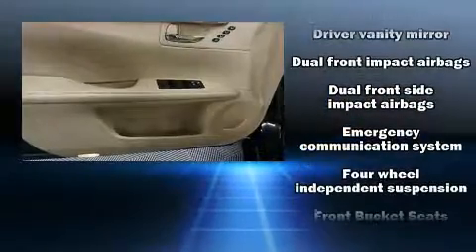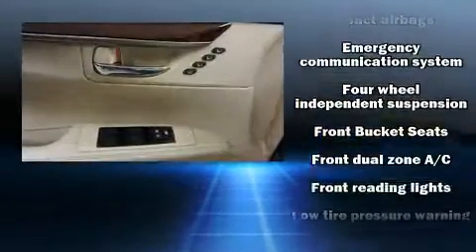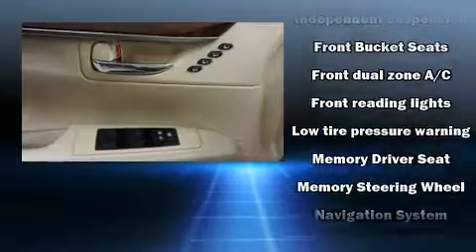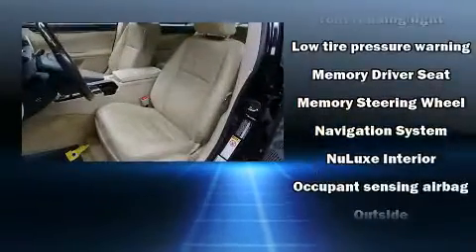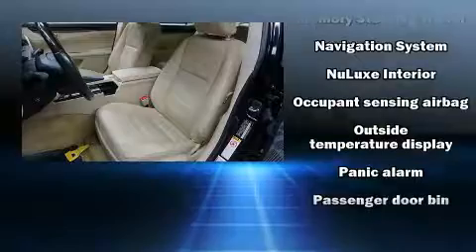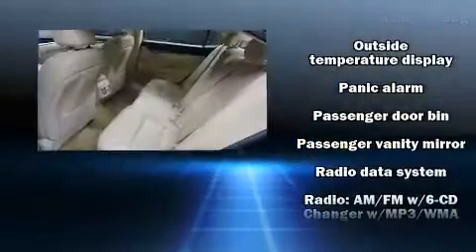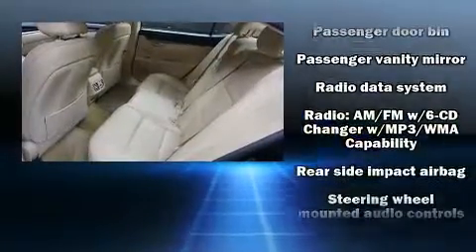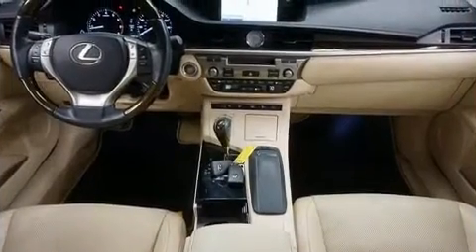2014 Lexus ES 350 NAV in Wilmington, DE 19806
The 2014 Lexus ES 350. With just over 30,000 miles on the odometer, this 4 door sedan prioritizes comfort, safety and convenience. Under the hood you'll find a 6 cylinder engine with more than 250 horsepower, and for added security, dynamic Stability Control supplements the drivetrain. It distinguishes itself from the competition with features such as: a power seat, a trip computer, an outside temperature display, front bucket seats, tilt and telescoping steering wheel, remote keyless entry, and power windows. For drivers who enjoy the natural environment, a power moon roof allows an infusion of fresh air. In the event of a rollover collision, side curtain airbags provide additional protection for outboard seated passengers. We pride ourselves on providing excellent customer service. Stop by our dealership or give us a call for more information.